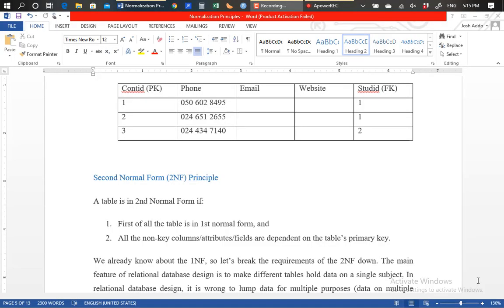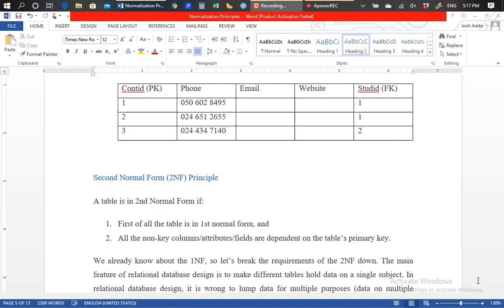Database Normalization - 2NF part1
Good evening my dear students. This video is a continuation of the 1st normal form principles. The lecture is specifically on 2NF (partly).
Take your notes with you and enjoy the lecture.
Send me your comments.